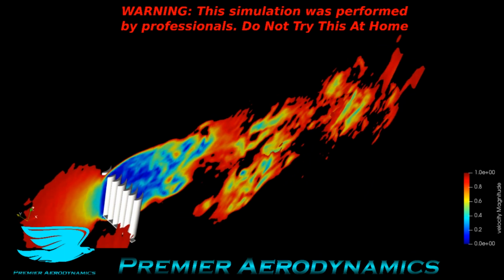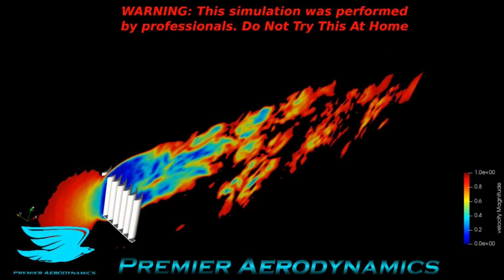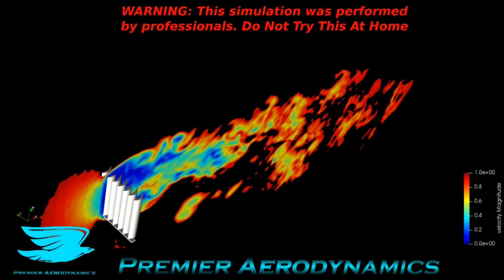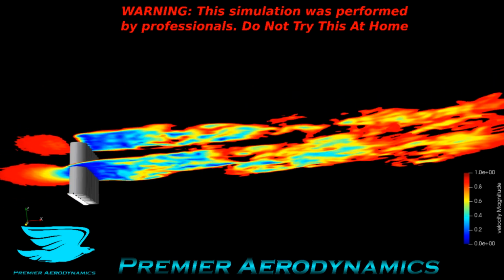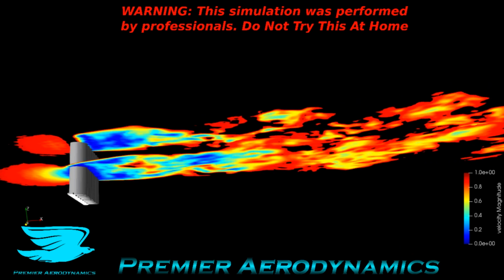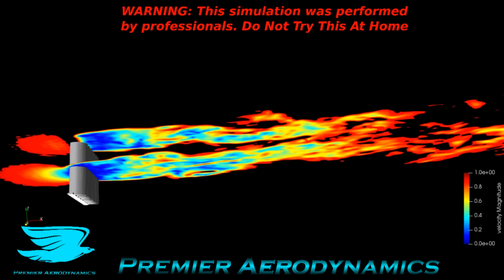How do turning vanes perform outside of a wind tunnel?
Turning vanes do a great job INSIDE a wind tunnel, but how do they perform OUTSIDE of a wind tunnel?